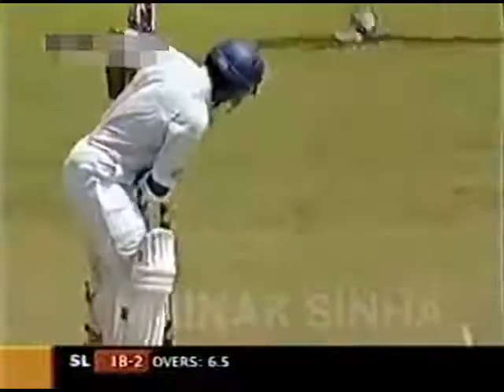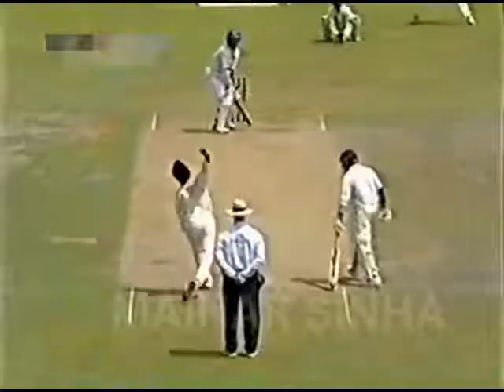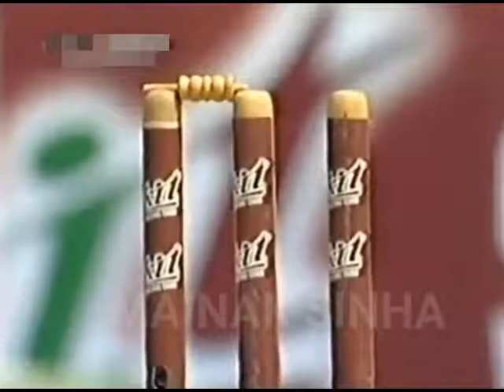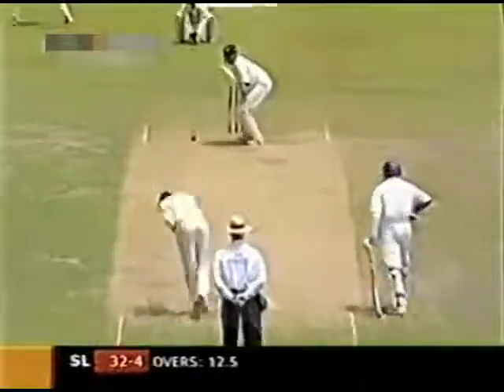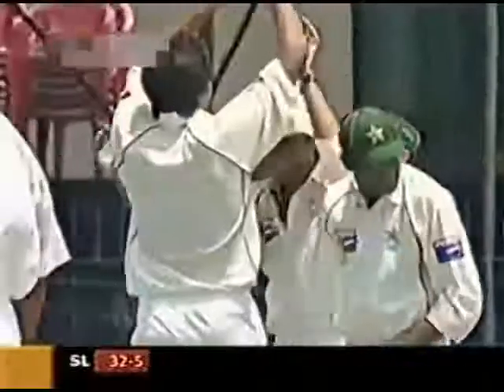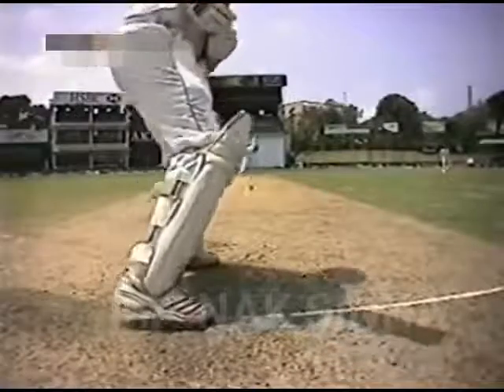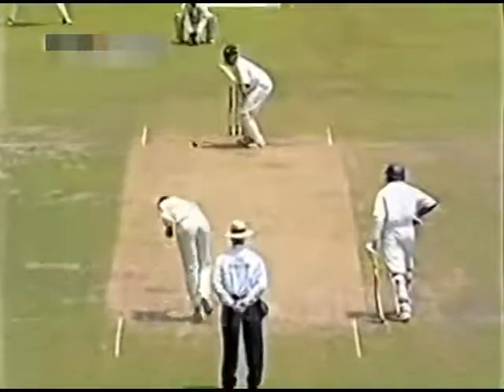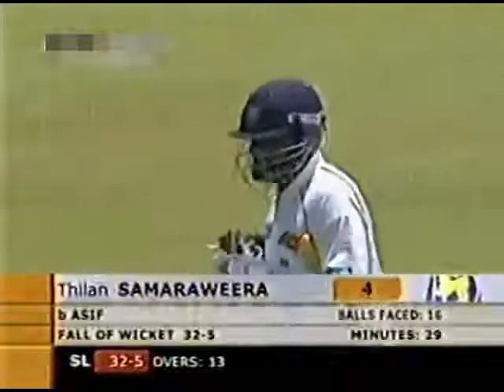Mohammad Asif 'Magic Ball' Castles Kumar Sangakkara & Thilan Samaraweera Pakistan v Sri Lanka 2006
PAK vs Sri lanka